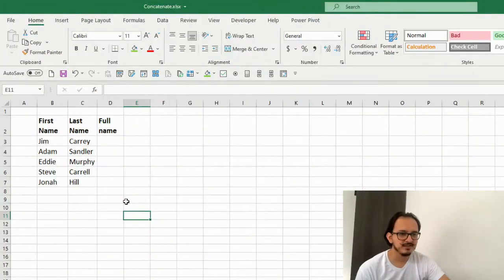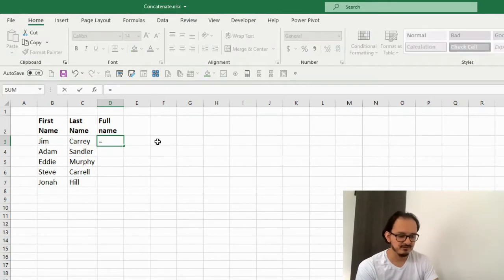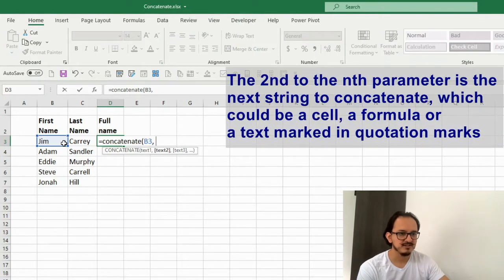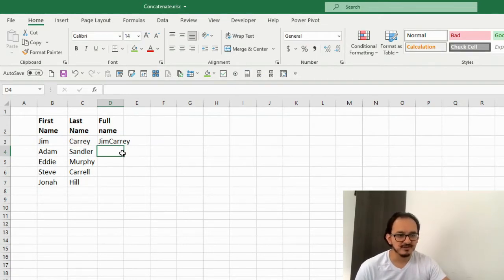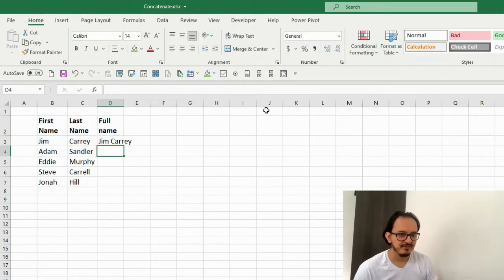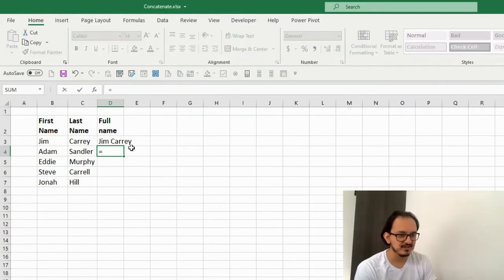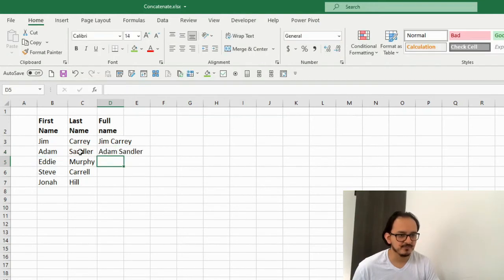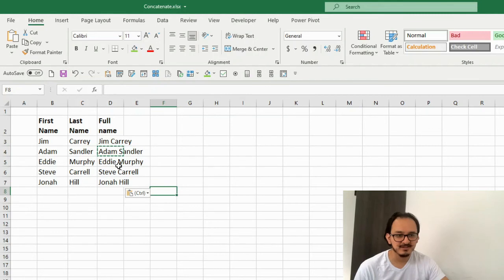🅰️🅱️➡️🆎 How to CONCATENATE text from 2 or more cells in one in Excel in 2 minutes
A simple and straightforward tutorial on how to use the CONCATENATE function and the "&" sign in Excel to combine text from multiple cells into one cell.